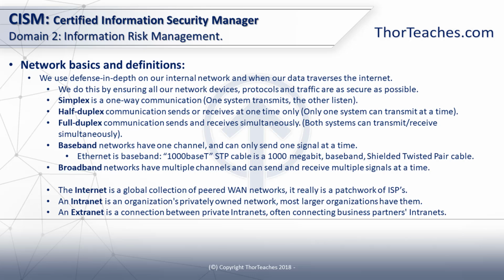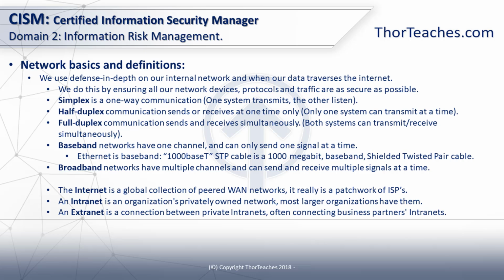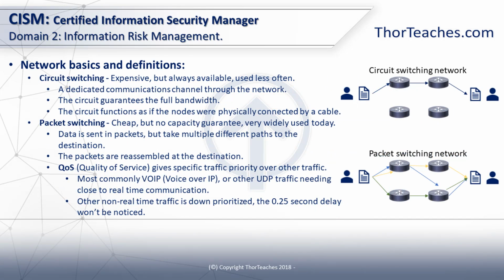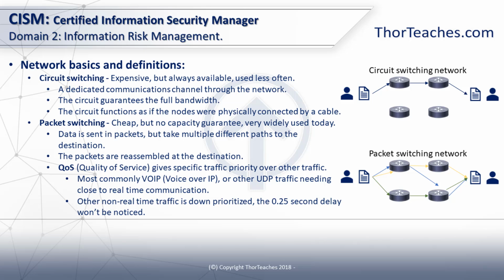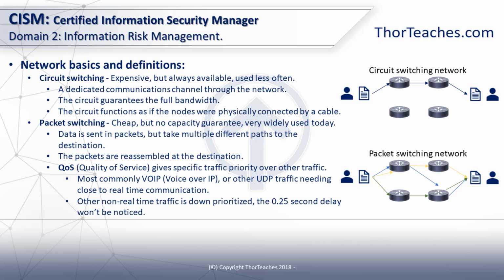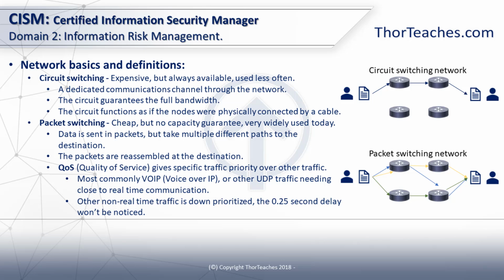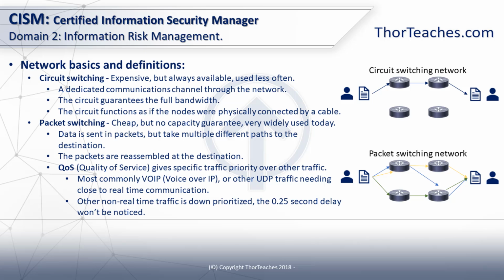0315 Networking basics